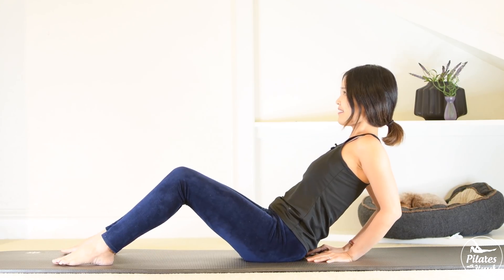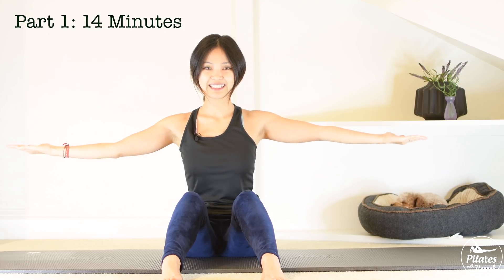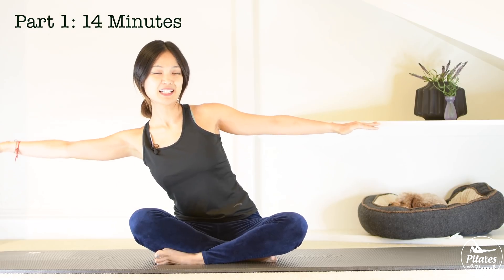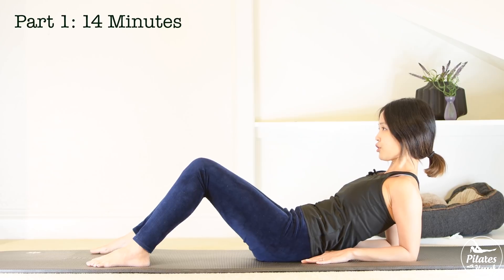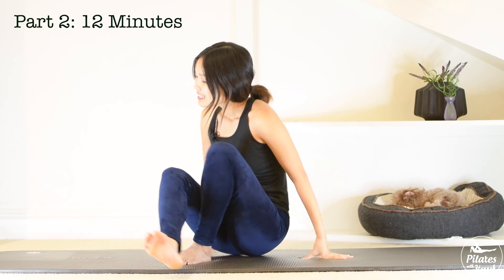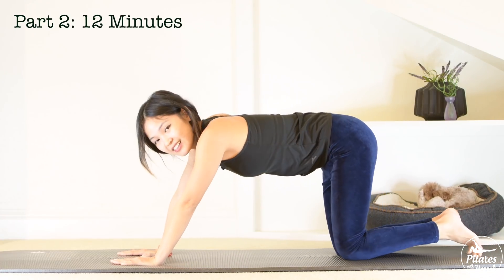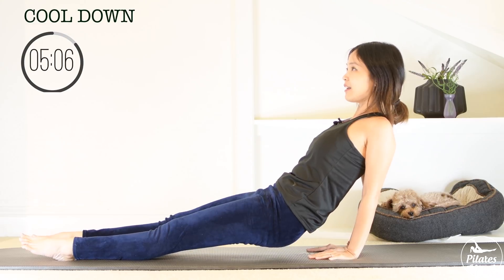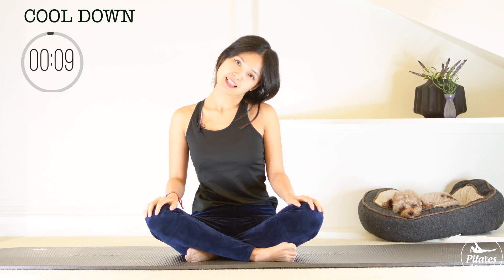Day 16: Arms & Back Workout withme | 28 Day StayHome Pilates Challenge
Pilates for your arms and back! While staying home, you can to do this to help workout your arms and get some exercise, safe a fun, enjoy! stayhome Pilates Challenge

Join me for this 28 Day WFH SocialDistancing Pilates Challenge in order to stay stronger and healthier while the whole world is fighting with Coronavirus . 28 Days with 28 Free Daily Full Length Workouts, designed smartly to make it achievable, easy and also challenging no matter what your fitness level is, from beginners to professionals! Please join me and share this challenge to all your friends, coworkers and family in order to help our community stronger and healthier. I hope you and your family stay safe and sound, and healthy in this season. Lots of love and hugs from Texas! Hannah

0:00 intro
1:05 warm up
3:32 main workout
29:26 cool down